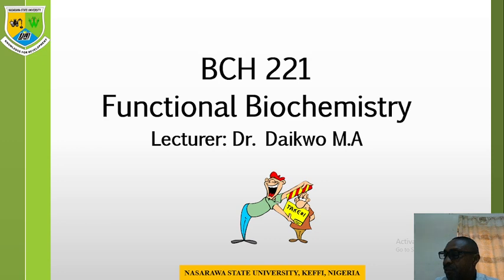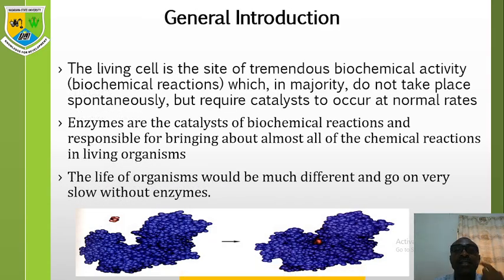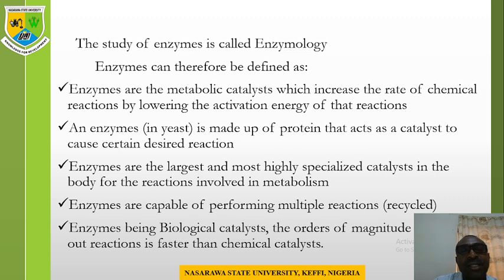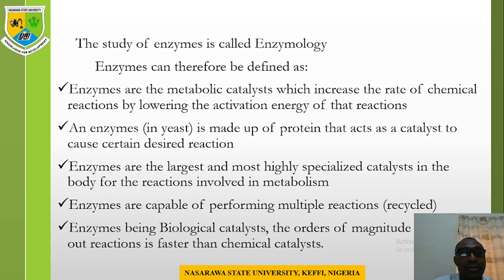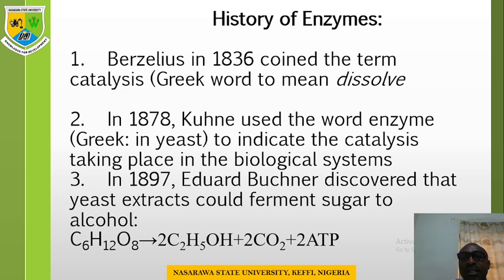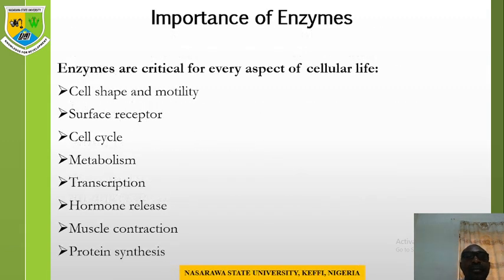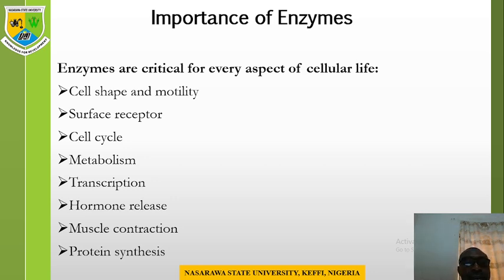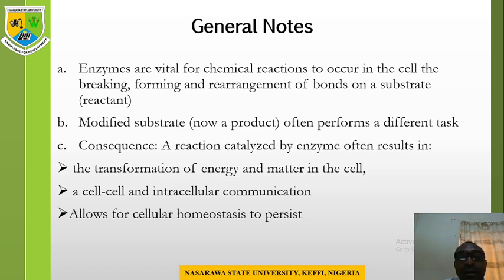BCH221- FUNCTIONAL BIOCHEMISTRY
FUNCTIONAL BIOCHEMISTRY